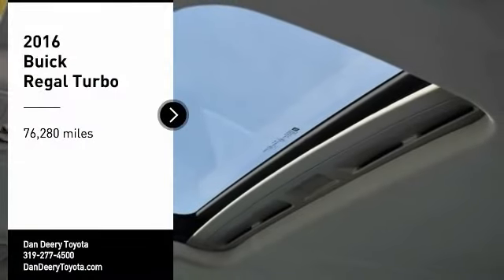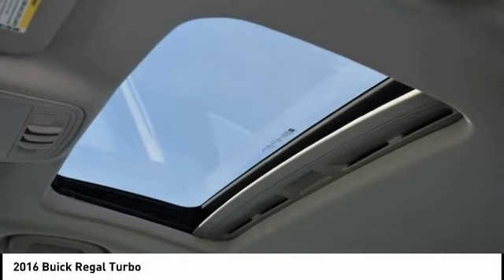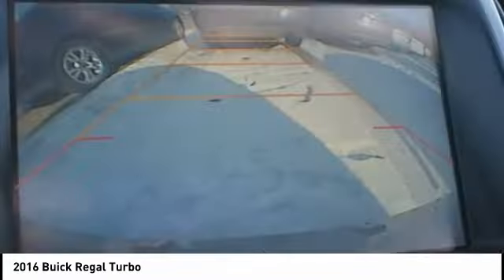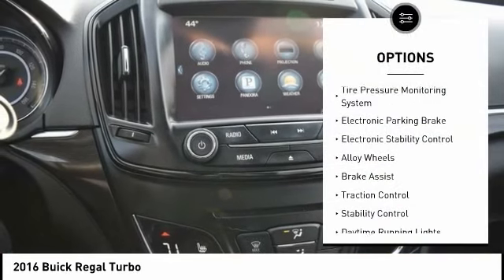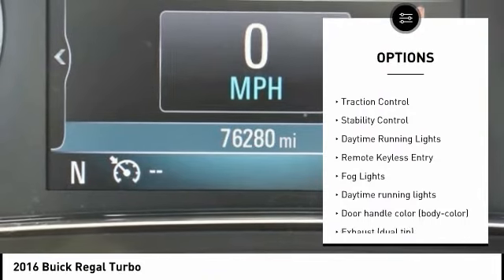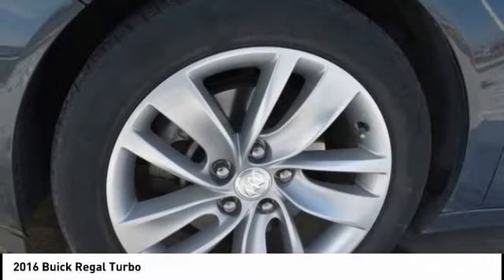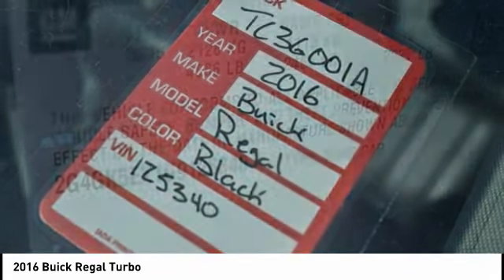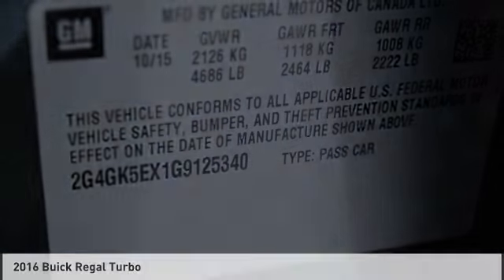2016 Buick Regal Cedar Falls IA TC36001A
2016 Buick Regal Turbo

You'll love this 2016 Buick Regal. This is a 4d sedan you'll want to take home. Call and get in touch with Dan Deery Toyota directly, and be the first to open the 4d sedan door today!